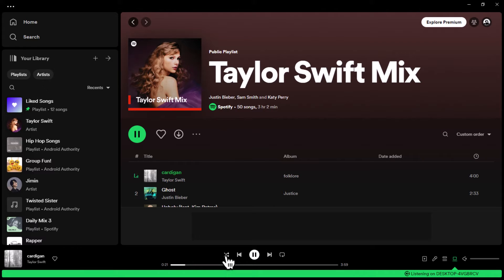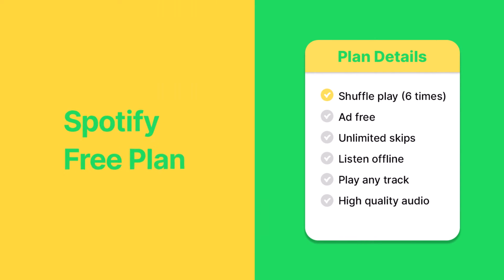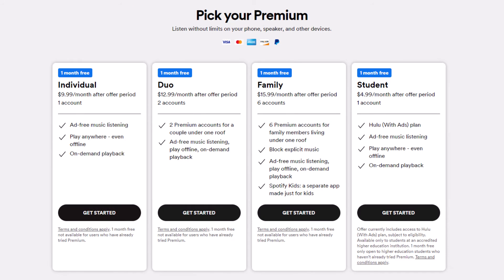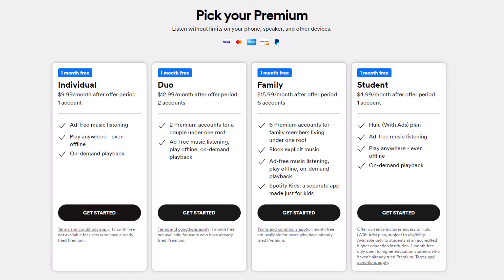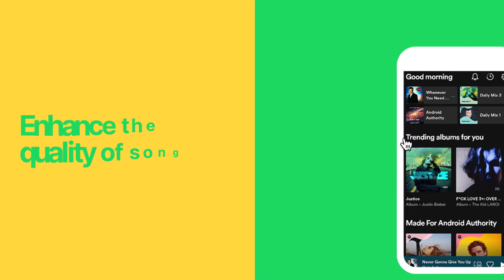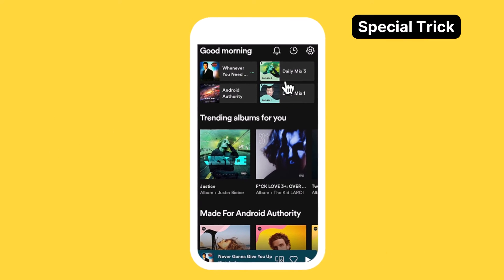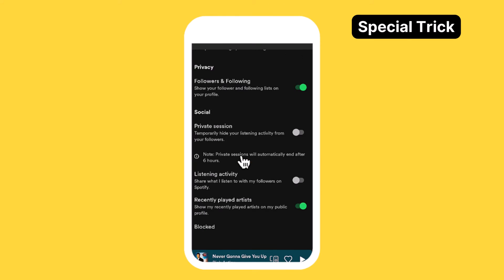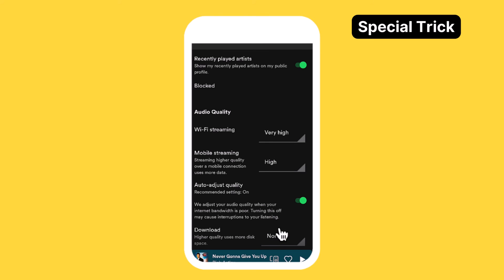How to turn off shuffle on Spotify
The ability to turn shuffle on or off is a function afforded only to Spotify Premium subscribers. If you use Spotify Free, you are stuck in shuffle mode all the time.

Take control of your Spotify listening experience by turning off shuffle! Here's how to do it:

📱 On Android/iOS:

1. Full-screen the song that's currently playing
2. Tap the Shuffle button until it turns grey
3. If you have music in your queue, it will always play in order unless you clear it out

💻 On Desktop/Web Player:

1. Click the Shuffle button until it turns grey
2. If you have music in queue, it will always play in order unless you clear it out

0:00 Introduction
0:13 Turn off shuffle on mobile
0:23 Turn off suffle on the desktop
0:50 How to enhance the quality of your audio